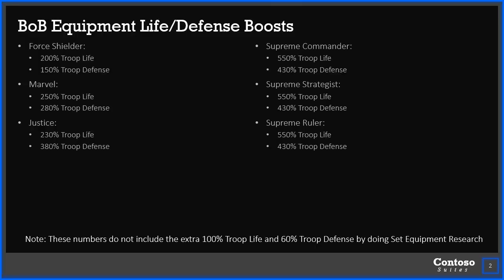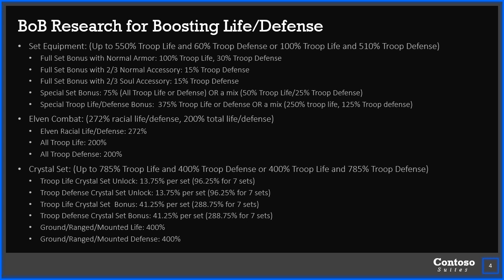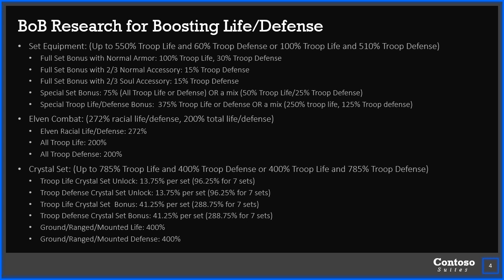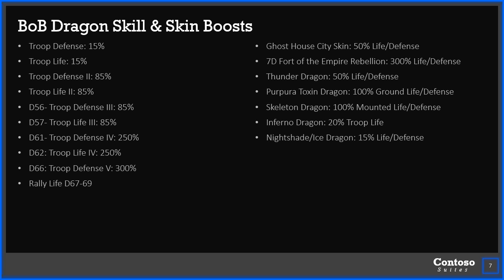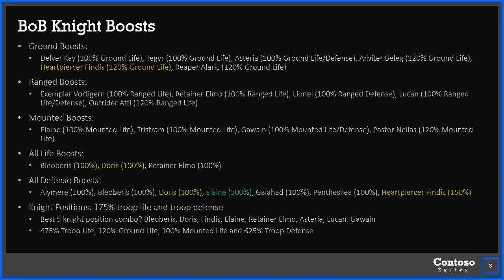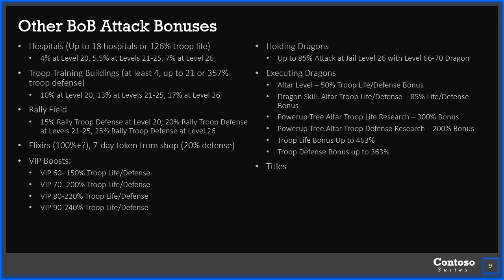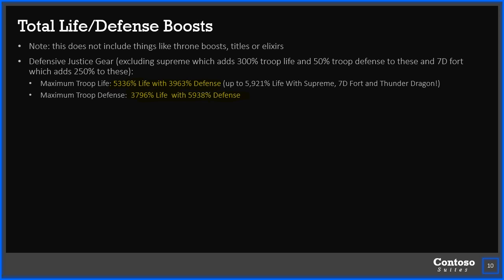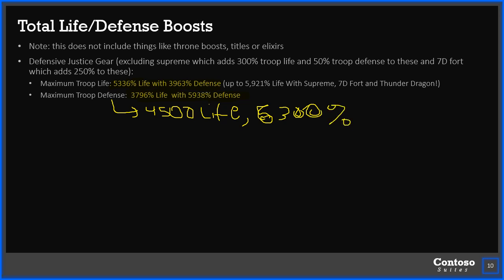Maximum Troop Life/Defense? (Over 5000%!)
Another maxing video, this time on troop life and defense.